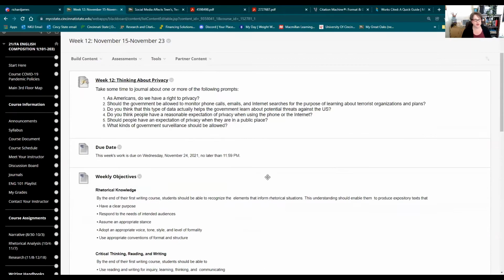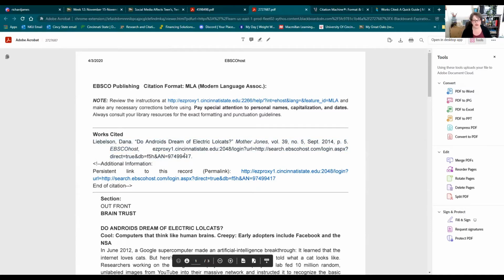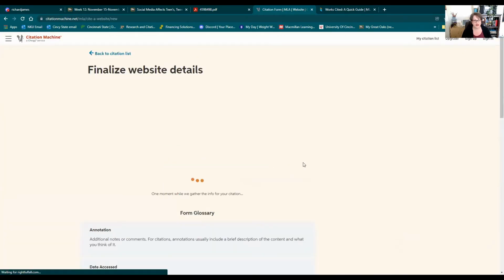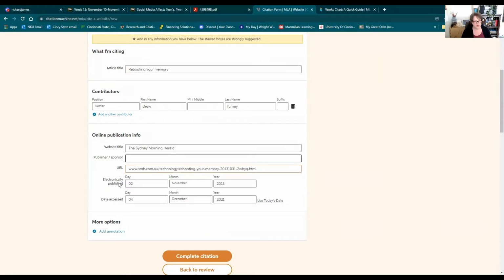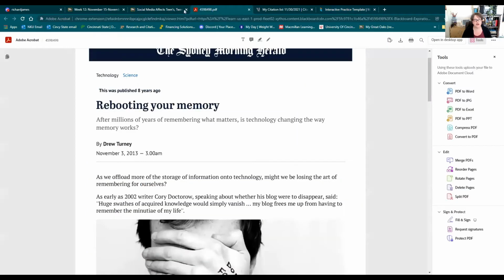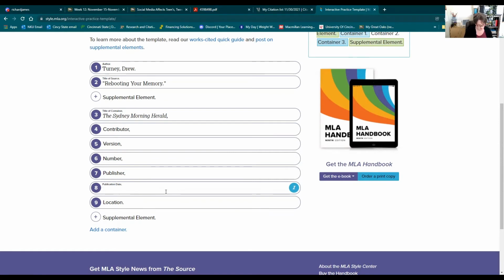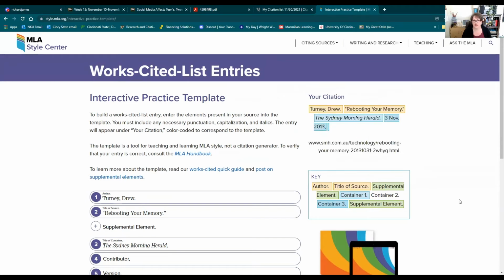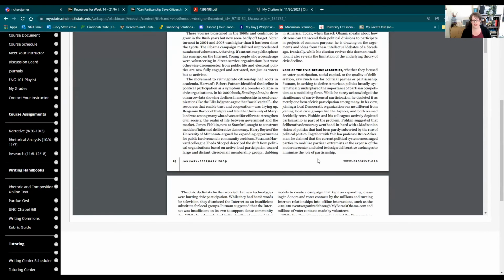Week 14 Works Cited Tips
Tips and reminders to help you with getting your Works Cited entries done correctly for the Research essay.